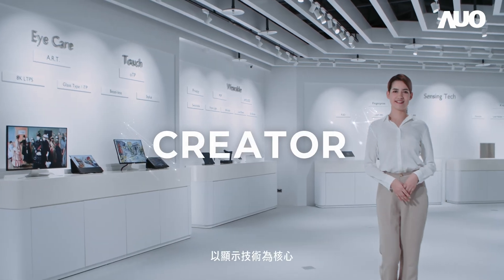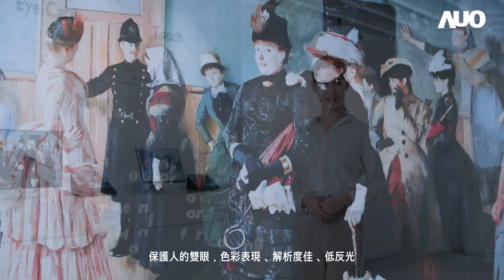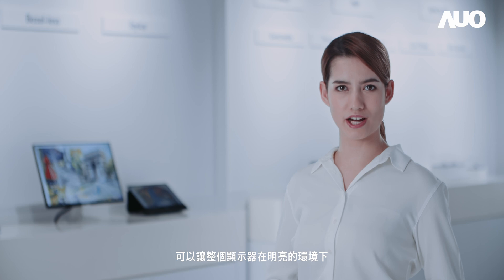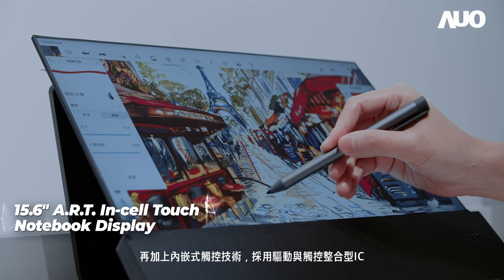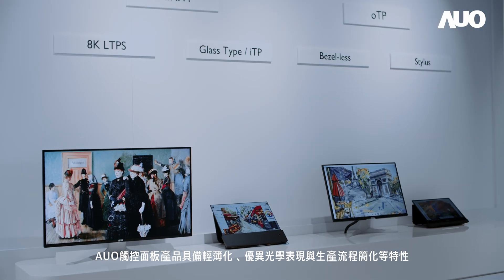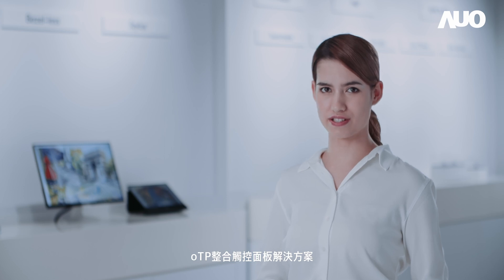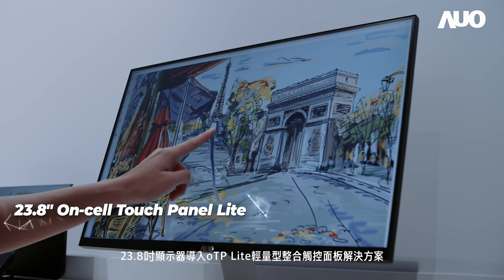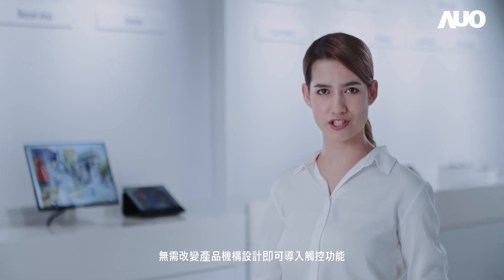AUO Showroom【I SPACE】Creator - Supports diverse professional fields to deliver excellence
AUO獨家Eye Care A.R.T.先進抗反光技術，保護人的雙眼，色彩表現、解析度佳、低反光。在影像展示時，可以看到完美的細節。在明亮的環境下，保有無光澤感、閱讀反光少的特性，可以完美表現數位藝術，適合創作者、印刷業、攝影展或畫展等應用。

AUO's proprietary Eye Care A.R.T.(Advanced Reflectionless Technology) safeguards human visions and offers superior color performance, resolution with low reflectivity. Moreover, our touch panel products are characterized by their thin and light design, exceptional optical performance, and simplified production processes.

AUO Showroom Creator ISPACE Eyecare A.R.T.